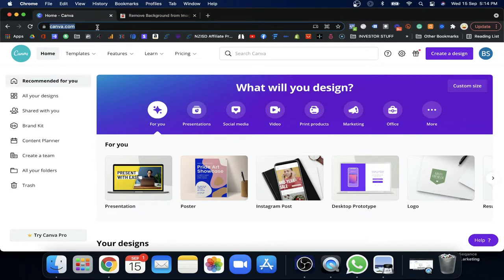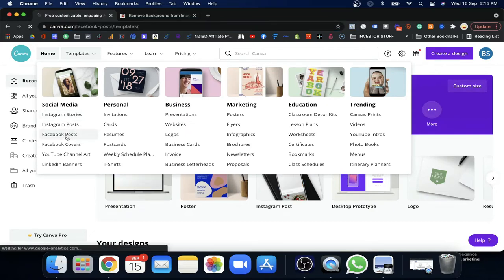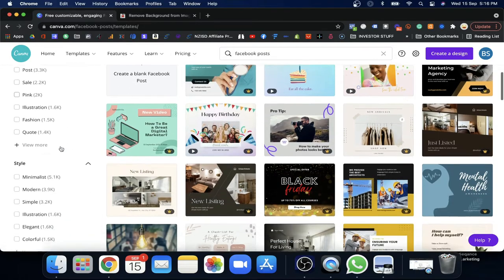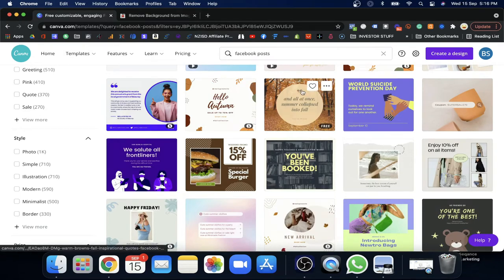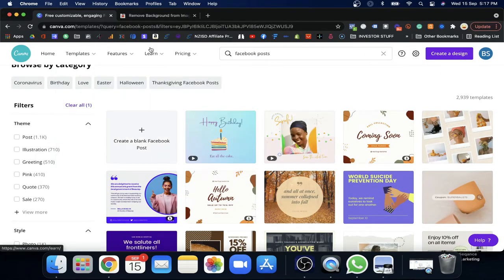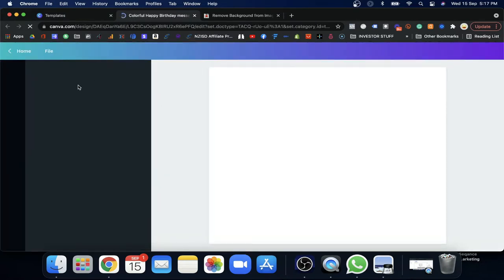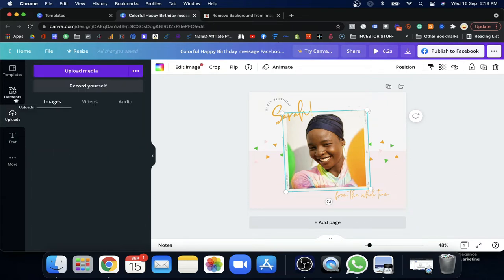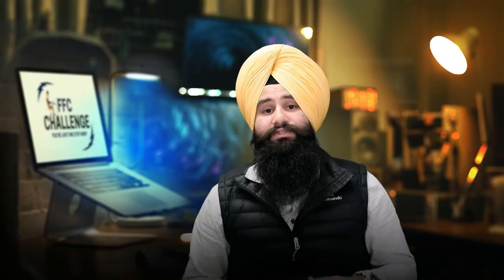Best Tools to Design Your Facebook Ads | Facebook Ads Course 2022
Using the best tool to design your ads will save you time and give you more results. In this video, I will show you the simple & effective way to design your Facebook ads. I hope that will helpful for you.

Students, Professionals, Business Personnel, Small Business owners, Housewives and Freelancers
to get the latest update on Digital Marketing Course and Free Giveaways Gifts Announcement.

If you want to become a Skilled Digital Marketer to get Digital Marketing Job, Want to Make a Career in Digital Marketing or If you want to gain Knowledge in Digital Marketing to Run Your Business online, Just click on the below Link and Enrolled on Digital Marketing Master Program

Balwinder Singh NZ provides you with the best-in-class Digital Marketing Course. This Module is Focused on Training Facebook Ads for beginners. This free Facebook Ads Creation course offers interactive video lessons and practical assignments and quizzes. Apart from theory, this course gives practical examples and is separate from the rest of the free digital marketing courses available online.
We, Will, guide you through Chapter wise to make sure You Won’t miss any Chapter Link to Every Chapter is Given Below Once You Complete all the Chapters Submit the

GET IN TOUCH: If you’d like to talk, Send me on msg on Facebook balwindersingh.Nz directly will be the quickest way to get a response.

X X X X X X X X